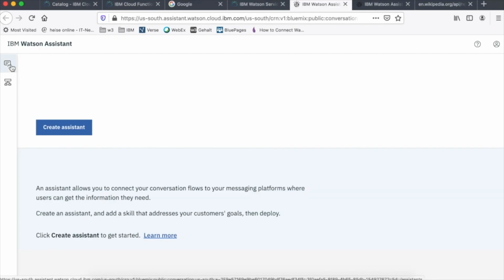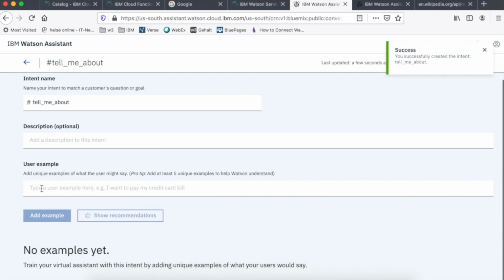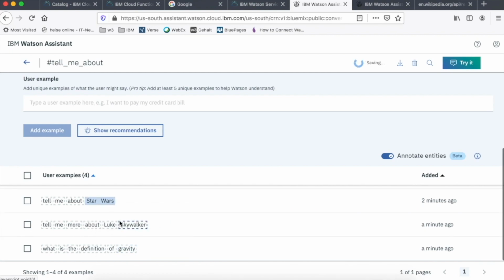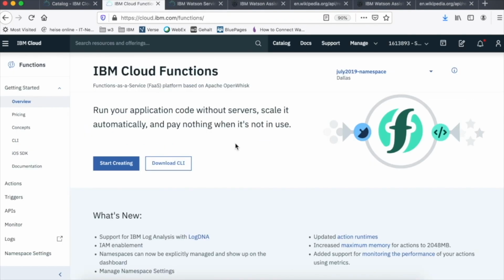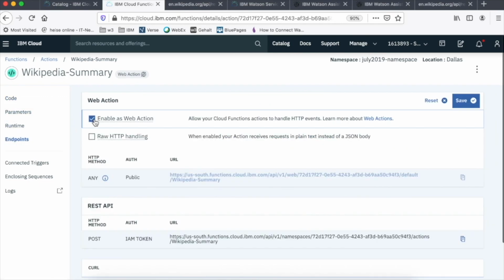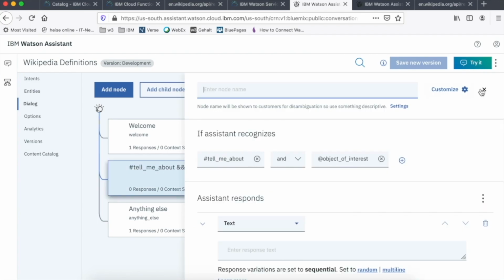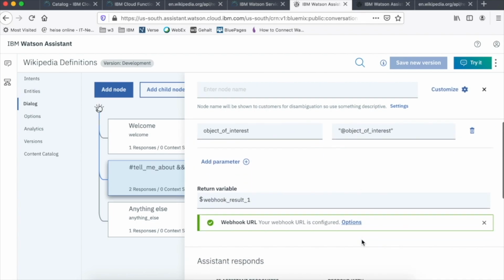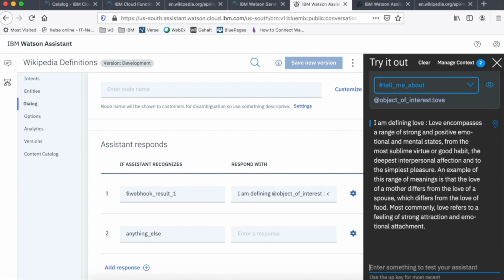How to request Wikipedia API via Watson Assistant Webhooks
In this TechTuesday video, Sophie Richter-Mendau explains how you can spice up your chatbot with the whole knowledge of Wikipedia. Watch the video and look for a step-by-step guidance how to build it yourselves

IBM Owner: KA